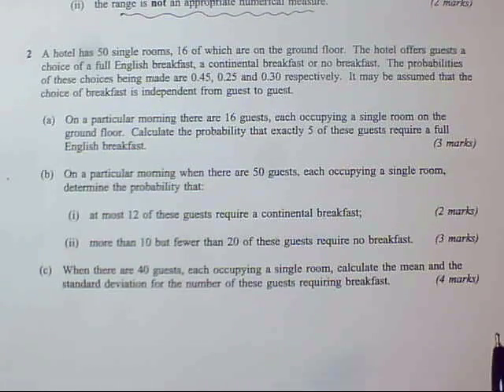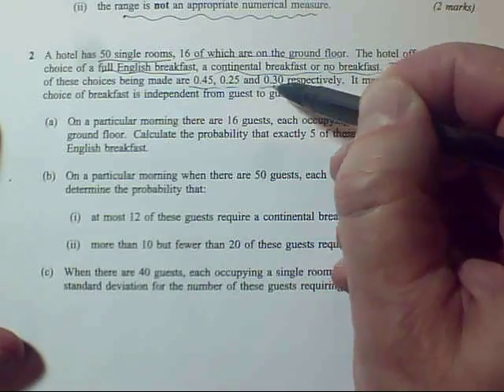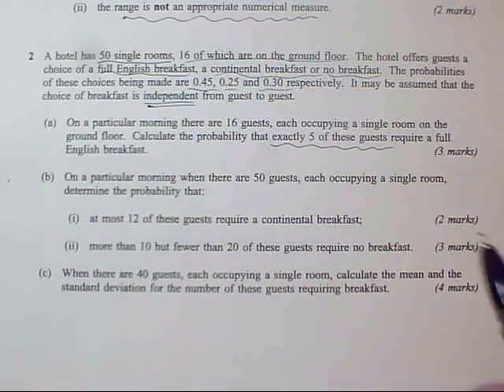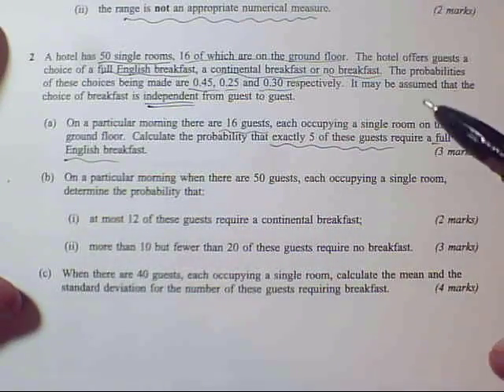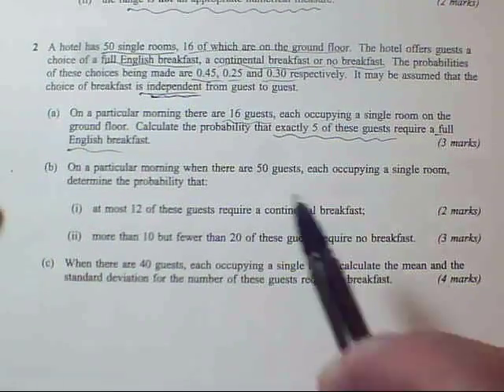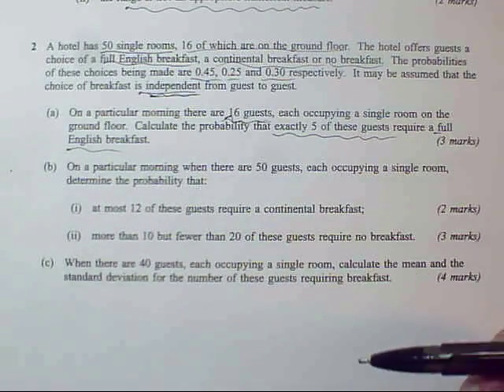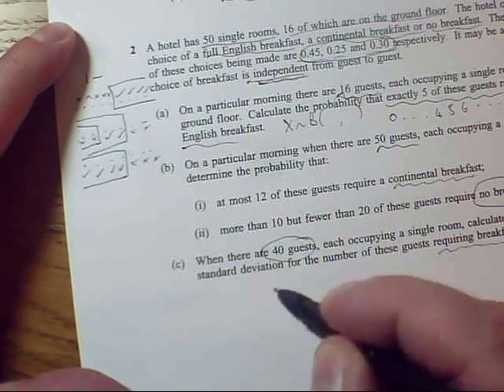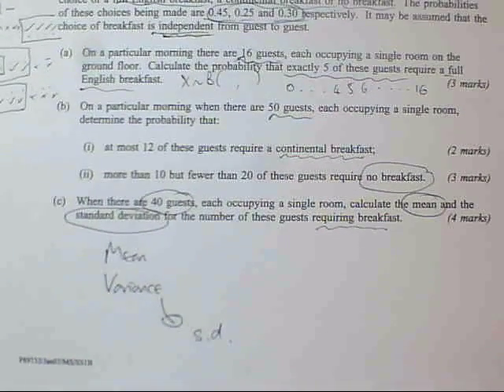S1 Paper 2 hints Q2